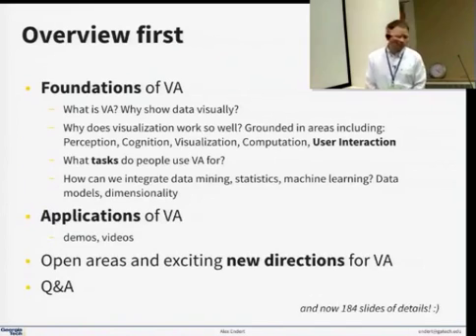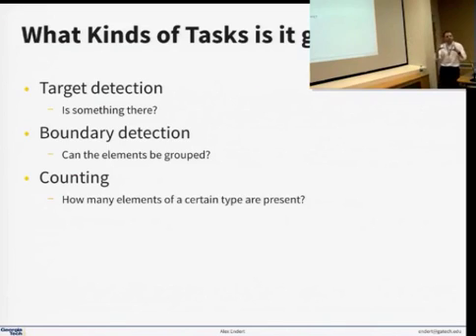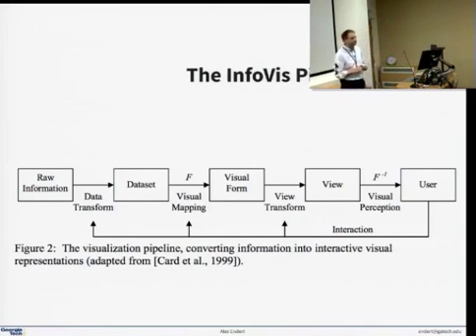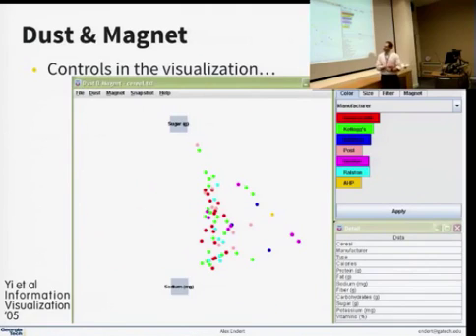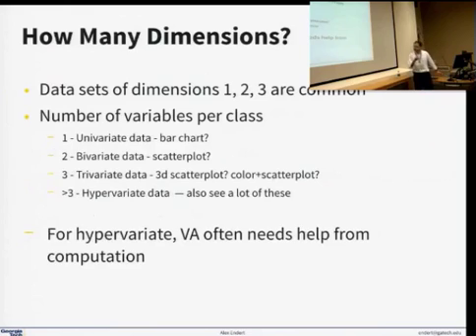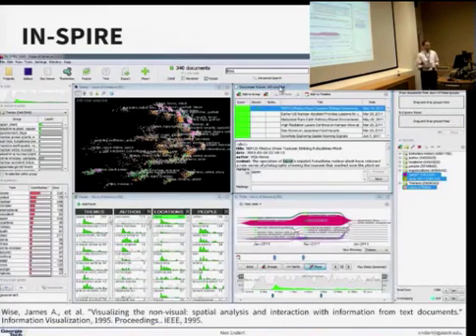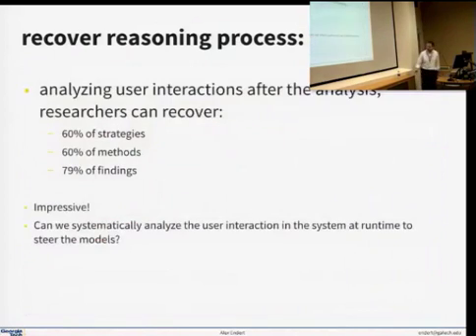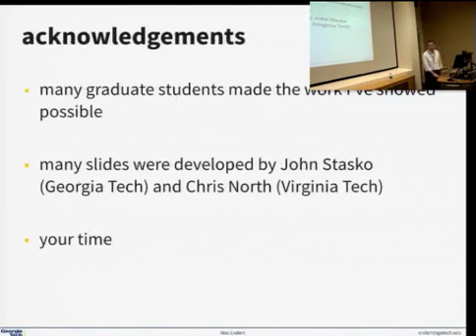VASS 2016 - Alex Endert - Introduction to Visual Analytics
"Introduction to Visual Analytics: Coupling Cognition and Computation through Interactive Visual Interfaces".

A talk given by Alex Endert at the Visual Analytics Spring School (VASS), held at Middlesex University, London, 29th March - 1st April, 2016.